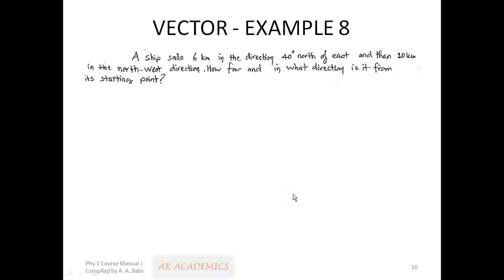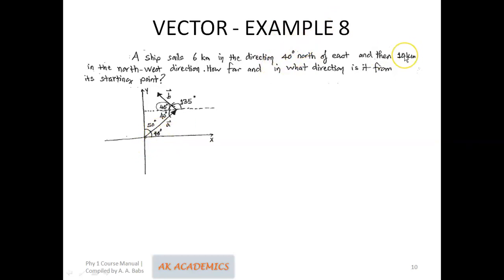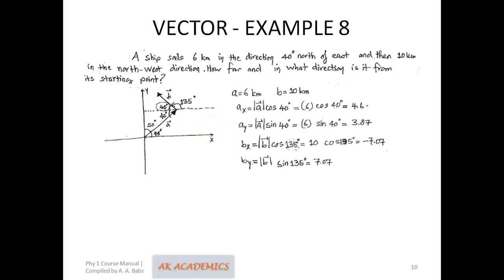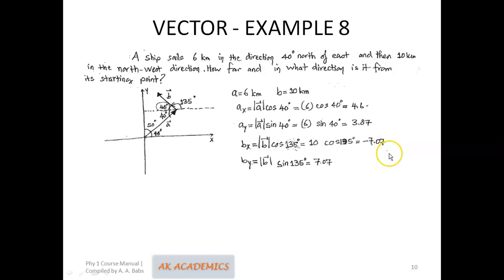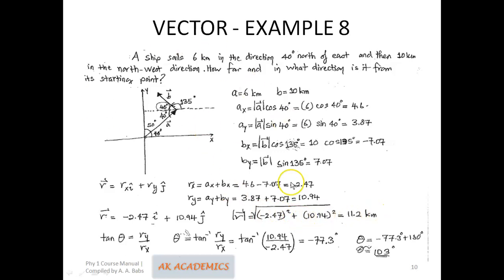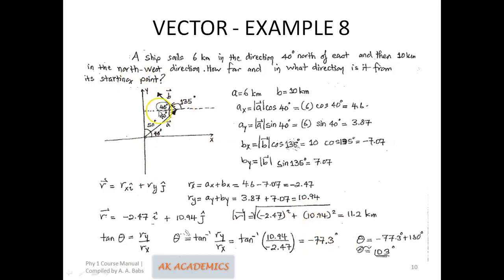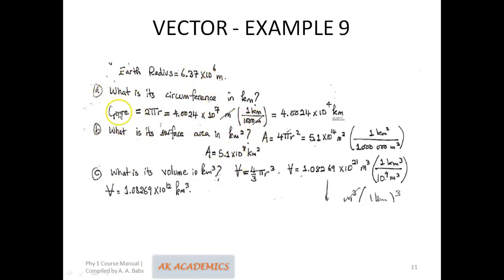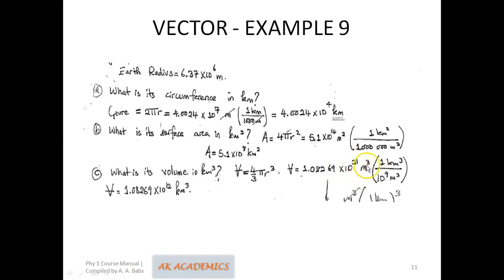VECTORS EXAMPLES - #3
Welcome to Ak Academics channel where solutions to academic courses and research related problems at all levels are found. If you can't find what you are searching for yet, inform us in the comment section of one of our videos and we will get right to it.